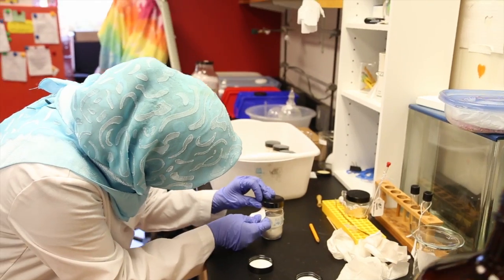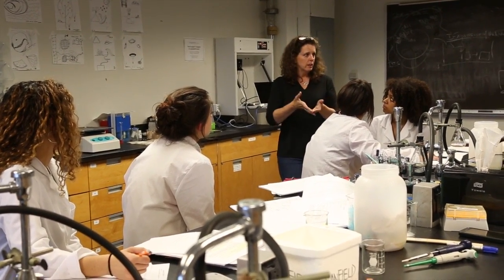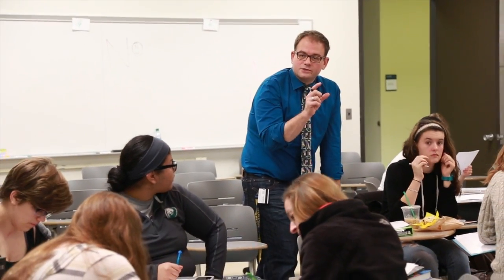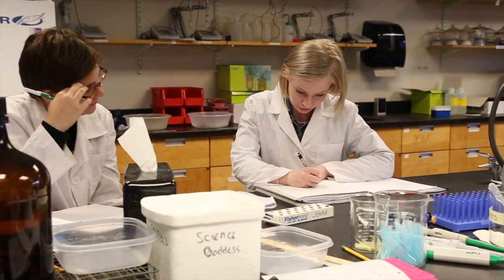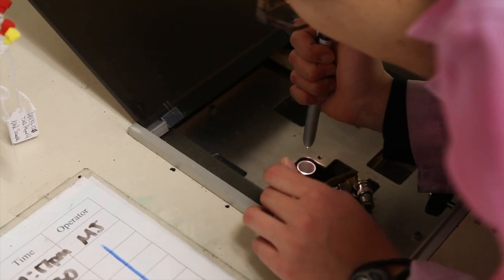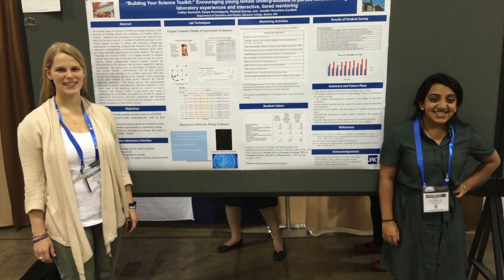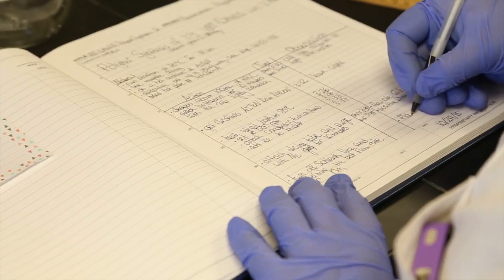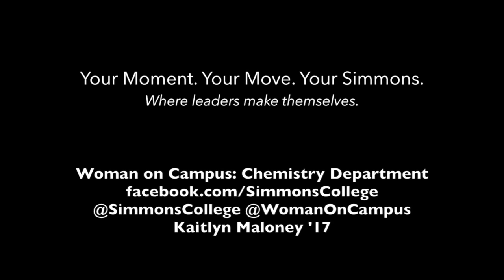Major Decisions: Chemistry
At Simmons University we have over 50 majors and programs to choose from. I know choosing what to study can be incredibly overwhelming. Our "Major Decisions" series highlights some of the amazing programs here at Simmons. Take a closer look into the chemistry program!

I'm Kaitlyn Maloney, an undergraduate student at Simmons University in Boston. As the Woman on Campus I’m here to show you everything that Simmons has to offer!